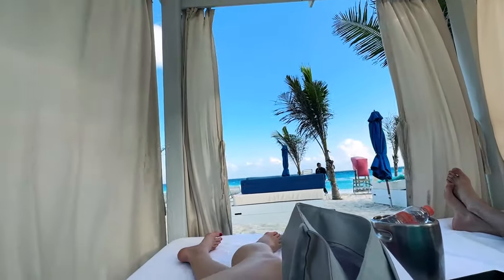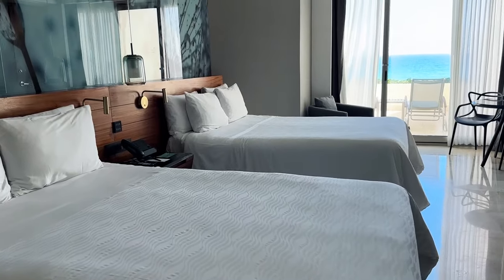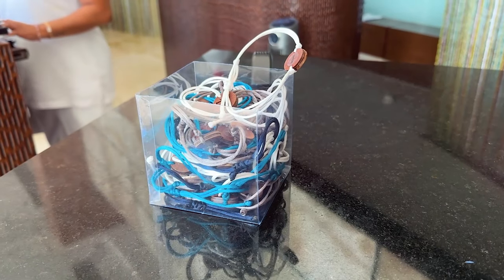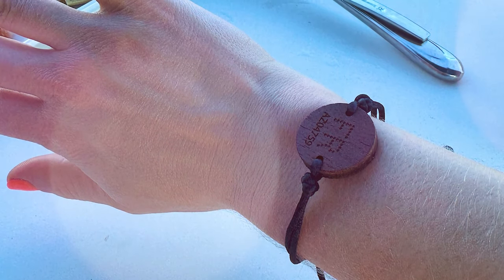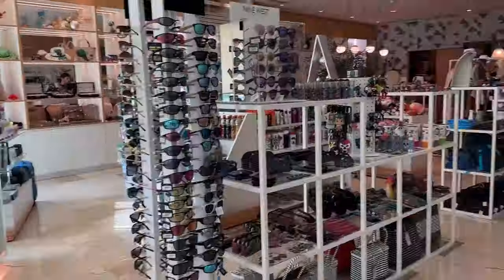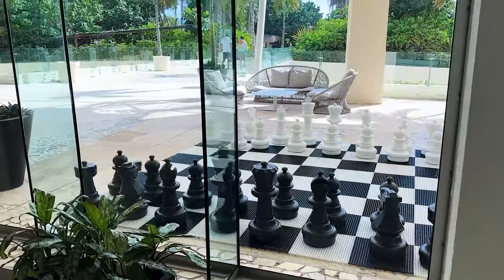Blake's Take: Travel Review of LiveAqua Resort | Cancun, Mexico Travel Vlog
Welcome to Blake's Take -  a series where Blake Morgan provides her thoughts on travel and vacation experiences. We go behind the scenes of some of the  world’s most interesting and sought after experiences and we critique them from a customer experience perspective

In this video, Blake provides thoughts on LiveAqua, an adults-only all-inclusive resort in Cancun, Mexico. The five main areas for review are:

- Property, Beach and Pools
- Price and Customer service
- Food
- Customer journey
- Overall experience

Dubbed "The Queen Of Customer Experience" by Meta, Blake Morgan is a keynote speaker, customer experience futurist, and author of “The Customer Of The Future: 10 Guiding Principles For Winning Tomorrow’s Business”, an Amazon, Book Authority, and Porchlight bestseller. She is the host of The Modern Customer Podcast.